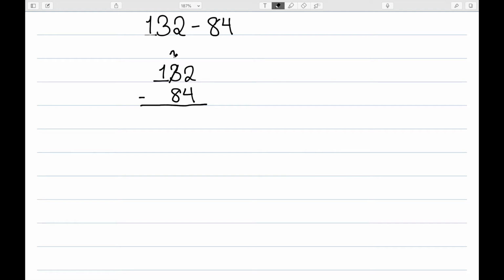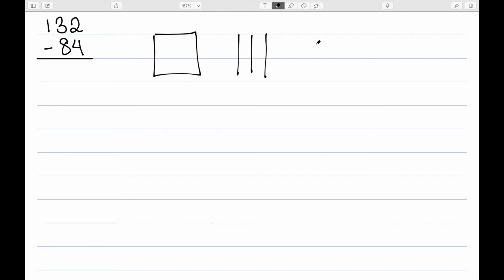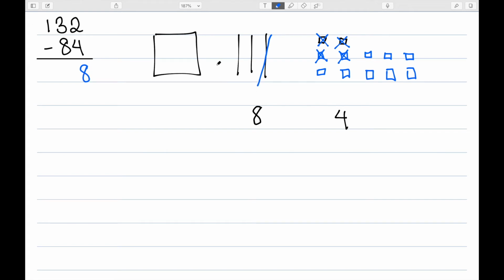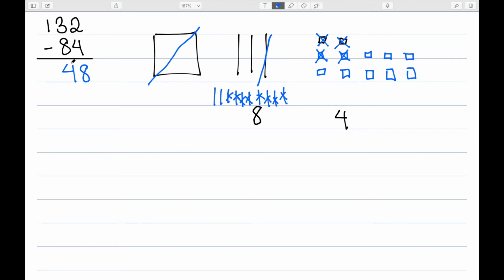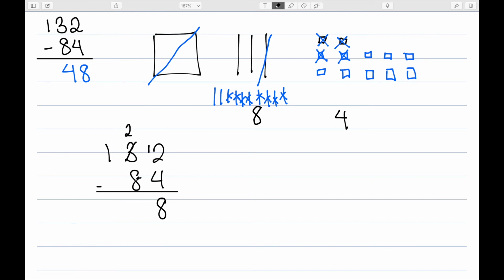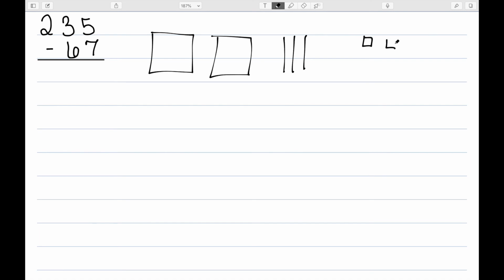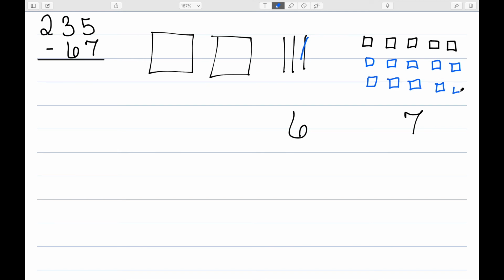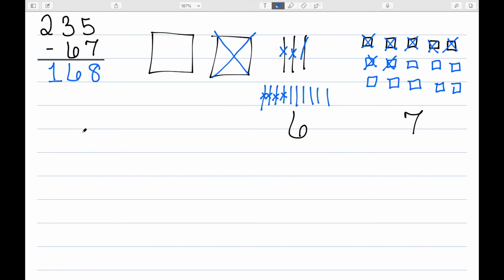Understanding the Subtraction Algorithm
I define the standard algorithm for multi-digit subtraction. I then discuss why regrouping and borrowing works using diagrams.